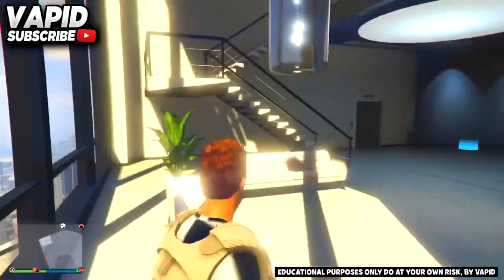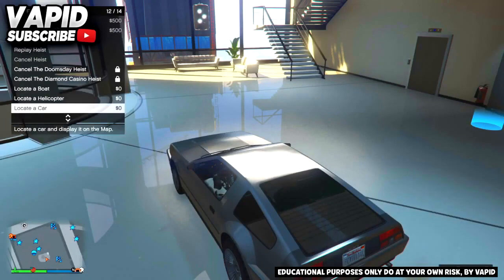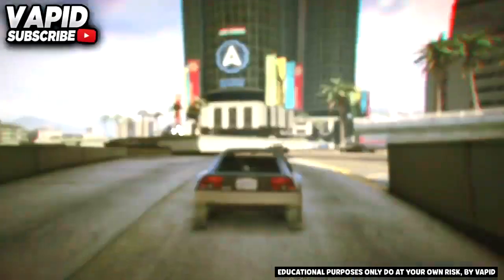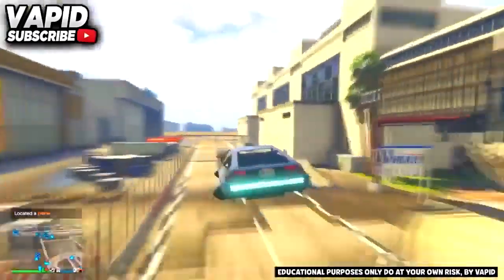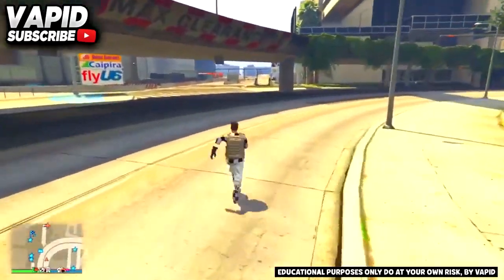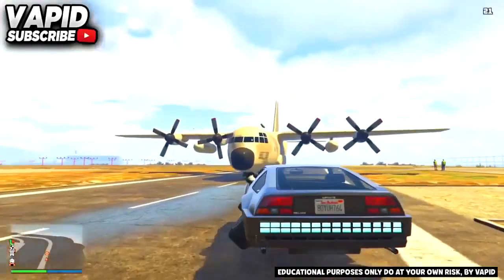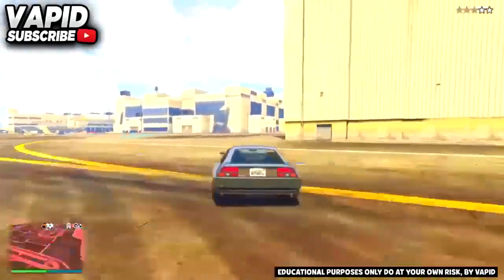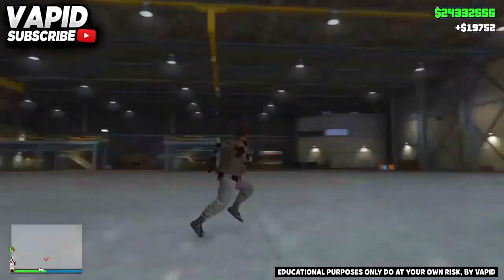THIS IS THE BEST JOB IN GTA 5 ONLINE RIGHT NOW FOR MAKING MILLIONS OF MONEY!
♚Title: THIS IS THE BEST JOB IN GTA 5 ONLINE RIGHT NOW FOR MAKING MILLIONS OF MONEY!
2. LIKE THE VIDEO
3. COMMENT YOUR CONSOLE AND USERNAME AND SPAM VAPIDNATION 3X
👍 And Subscribe If Your New Around Here So You Don't Miss Out On Any Future Videos I Do Post Here On The Channel & Also Thanks For Helping Me Hit 10k + Subscribers. I Appreciate The Support You All Give To Me Very Much. ❤️ Peace Out & Have An Awesome Day Everyone! ✌
●GOALS●
Make My Content Stand Out From Everyone Else.
Be The Helpful Person That Everyone Comes To For Some Help.
Make Everyone Happy.
●PSN - ItsVapidHDYT
●XBN - itzVapidYT
WARNING!
*Take My Thumbnails & Videos Without Permission You Will Be Copyrighted/Striked!*
Video/Gameplay Uploaded & Owned By Vapid